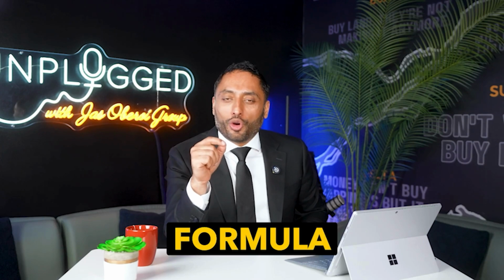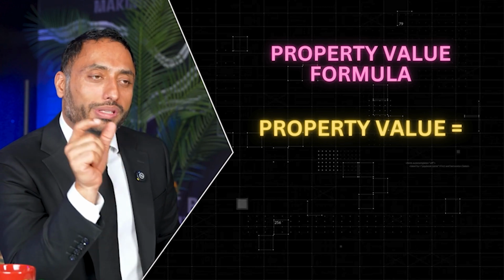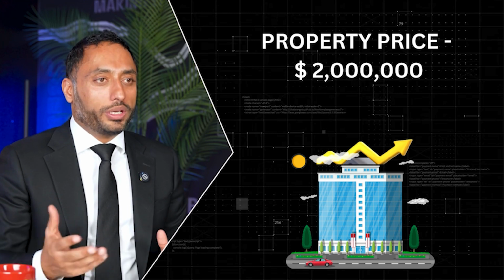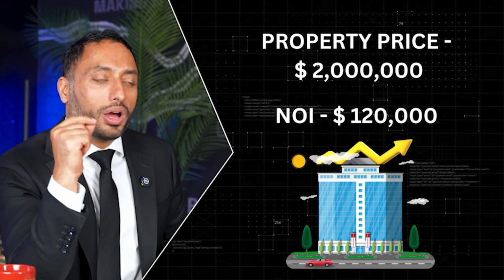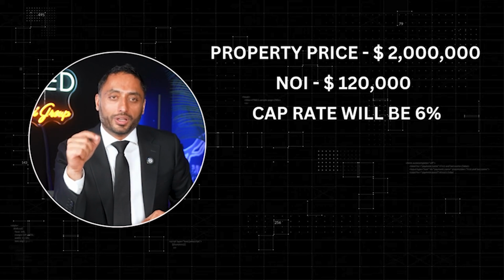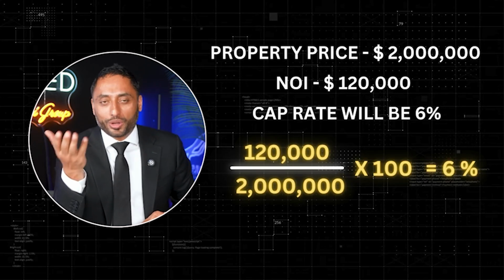Increase Your PROPERTY VALUE with These Pro Tips!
📞 Ready to Start Your Real Estate Investment Journey? Let's strategize your next move!

Here's how you can Increase Your PROPERTY VALUE with These Pro Tips shared by @theoberoigroup.

In this video, Jas explains how to significantly increase property value through strategic actions. He highlights that even small rent increases can have a big impact on the value. Additionally, improving the management of distressed properties, filling vacancies, and cutting unnecessary expenses can increase net operating income (NOI) and boost property value. Lastly, he points out that over time, a decrease in the cap rate can also lead to substantial appreciation in property value. Ultimately, Jas emphasizes that smart, proactive decisions can create significant gains in real estate, often more than relying on market conditions alone.